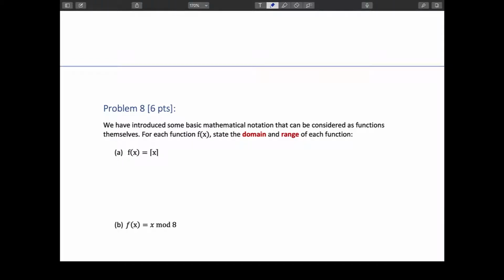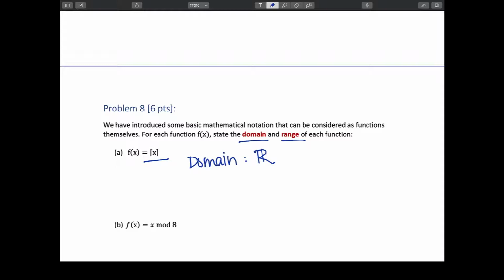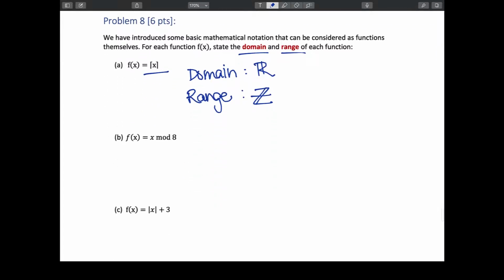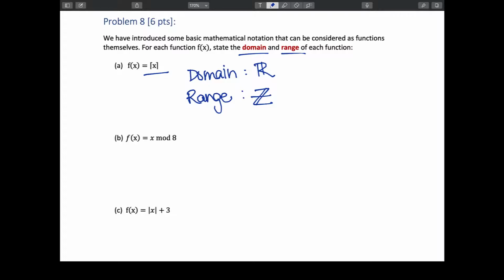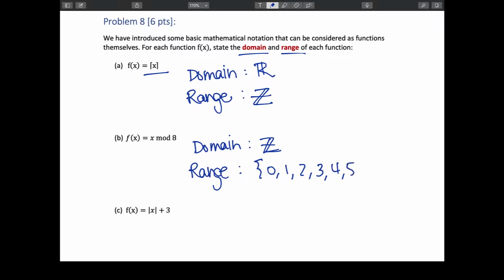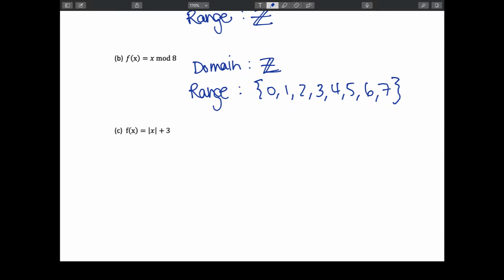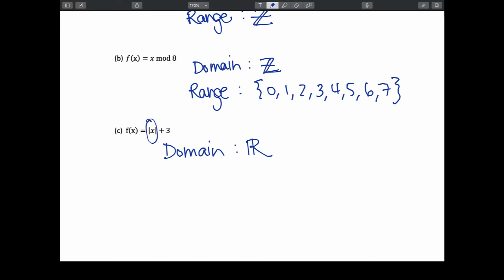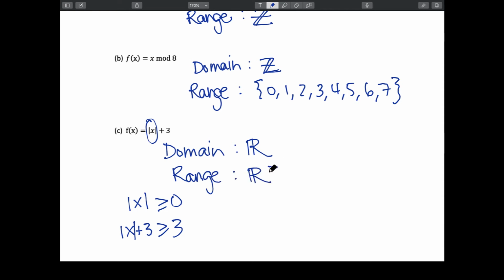A1 - Problem 8 - Domain & range